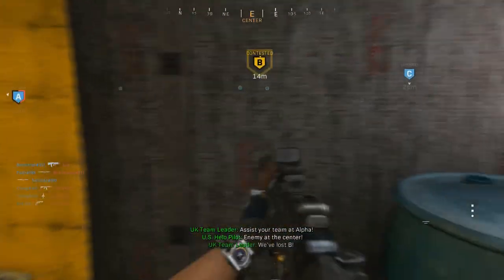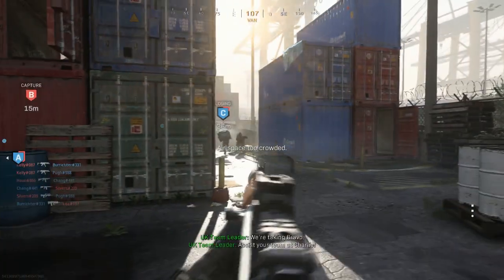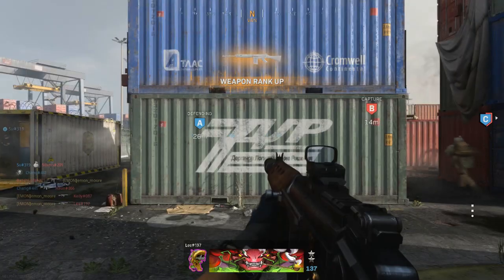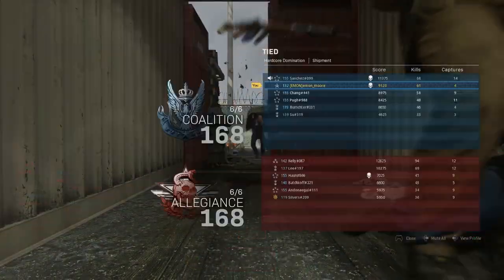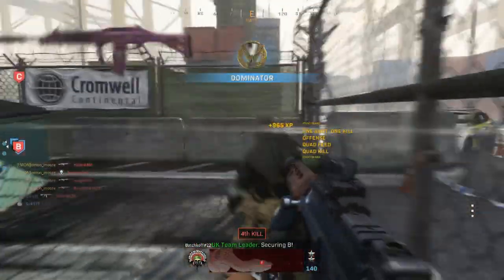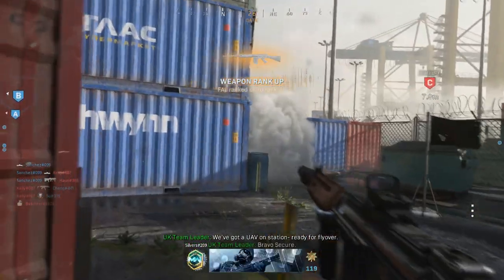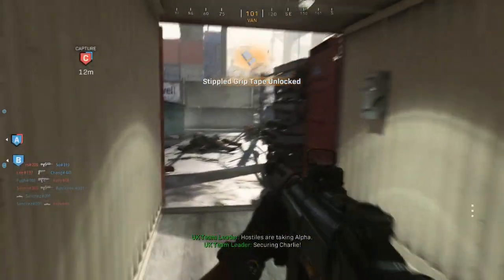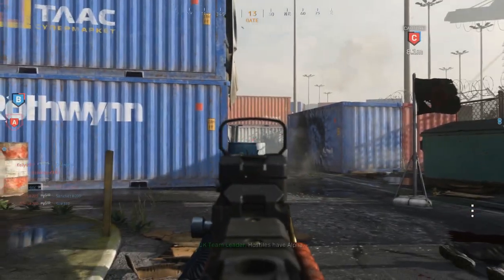Update: New Gulag Weapons, Weapons, Maps, & Exploit Patches...Call of Duty: Modern Warfare Gameplay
PSN: emon_moore

What is Call of Duty: Modern Warfare?

Call of Duty: Modern Warfare is a 2019 first-person shooter video game developed by Infinity Ward and published by Activision. Serving as the sixteenth overall installment in the Call of Duty series, as well as a reboot of the Modern Warfare sub-series. it was released on October 25, 2019, for Microsoft Windows, PlayStation 4, and Xbox One.

The game takes place in a realistic and modern setting. The campaign follows a CIA officer and British SAS forces as they team up with rebels from the fictional country of Urzikstan, combating together against Russian forces who have invaded the country. The game's Special Ops mode features cooperative play missions that follow up the campaign's story. The multiplayer mode supports cross-platform multiplayer and cross-platform progression for the first time in the series. It has been reworked for gameplay to be more tactical and introduces new features, such as a Realism mode that removes the HUD as well as a form of the Ground War mode that now supports 64 players.

Infinity Ward began working on the game soon after the release of their 2016 title Call of Duty: Infinite Warfare. They introduced an entirely new engine for the game, which allows for new performance enhancements such as more detailed environments and ray-tracing capabilities. For the campaign, they took influence from real-life conflicts, such as the Syrian Civil War and terrorist incidents that have occurred in London. For the multiplayer, they scrapped the franchise's traditional season pass and removed loot boxes, enabling them to distribute free post-launch content to the player base in the form of "Seasons".

Modern Warfare was released to positive reviews for its gameplay, story, multiplayer, and graphics; while receiving criticism for the handling of the campaign's subject matter, including the depiction of the Russian military, as well as balancing issues in the multiplayer.

The game was developed by Infinity Ward, following their 2016 entry Infinite Warfare, and continuing in the "three year development cycle" tradition for the franchise. High Moon Studios, Beenox, Raven Software, and Sledgehammer Games all provided additional development. The game uses a brand-new engine for the series, allowing for the use of more detailed environments, advanced photogrammetry and rendering, better volumetric lighting, and the use of ray tracing. The new engine had been in development five years prior to the release of the game, and was a collaborative effort between the main Infinity Ward studio in California and the new studio in Poland. On May 30, the game's official trailer and release date were unveiled. According to narrative director Taylor Kurosaki, Captain Price will be featured in a retconned narrative "where the events in the previous Modern Warfare timeline have not occurred."

Studio art director Joel Emslie described the game's narrative as "much more grown-up/mature", designed to elicit a more intimate and emotional response from players through a depiction of conflict based on contemporary events (such as terror attacks in London and the Syrian Civil War) rather than the original trilogy's reliance on bombastic set pieces. Campaign gameplay director Jacob Minkoff expressed his desire for video games to go further in exploring otherwise traditionally taboo topics in the medium, noting that television series and films such as Homeland, American Sniper, and Sicario told "relatable, realistic, relevant, and provocative stories that really touch people." In avoiding telling such stories insensitively, consultants were brought in from multiple cultures; for example, conflict related to the Middle East in the game is located in the fictional country Urzikstan rather than based on any specific real-life location. Half of the game has been described as having morally complex choices, and the narrative has resulted in making several playtesters cry.

The story is inspired by real events and conflicts, such as the Soviet invasion of Afghanistan, the Iraq War, the Arab Spring, and the Syrian Civil War.[28] Some controversial aspects of the game were removed prior to its release as the developers were unsure of how much potential emotional discomfort they wanted to effect; this included a line in which a Russian soldier ponders handing over a captured girl to his commanding officer, implying pedophilia.[29]